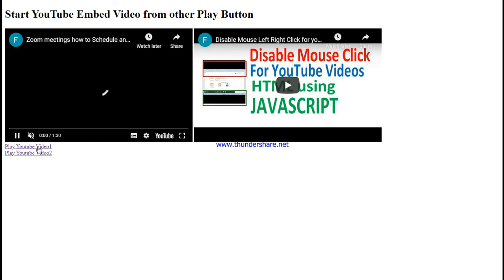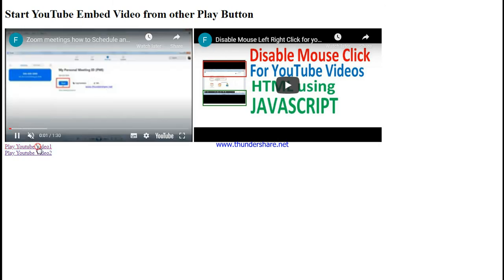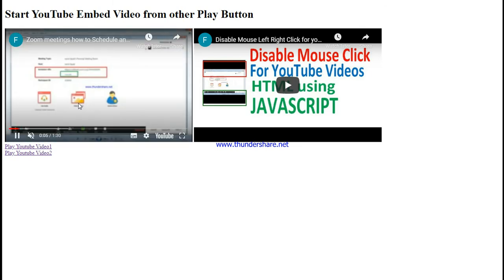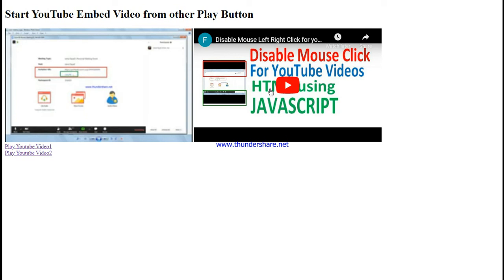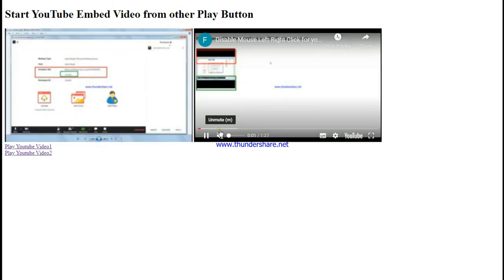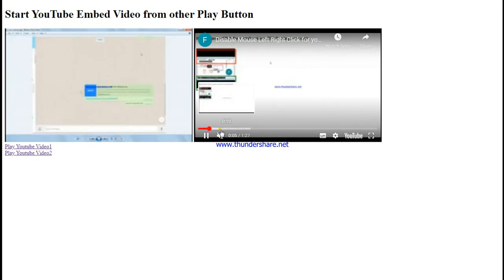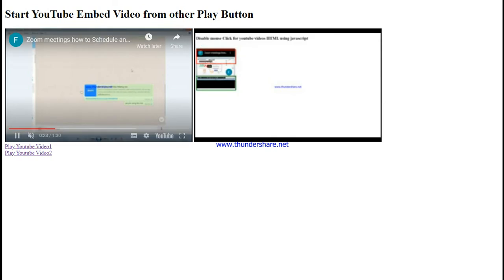Start YouTube Embed Video from other Play Button HTML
HTML
Start youtube Embed Video using other play button - JAVASCRIPT